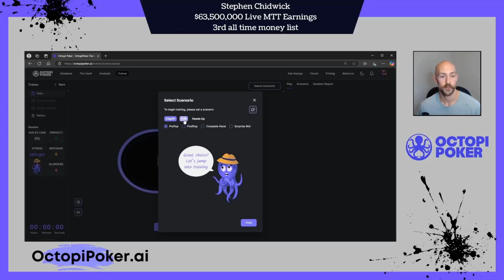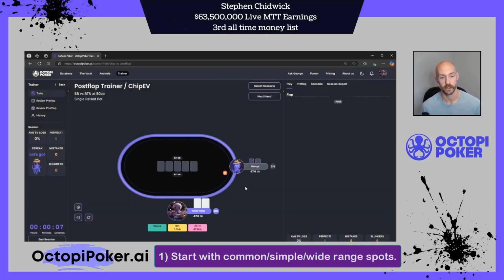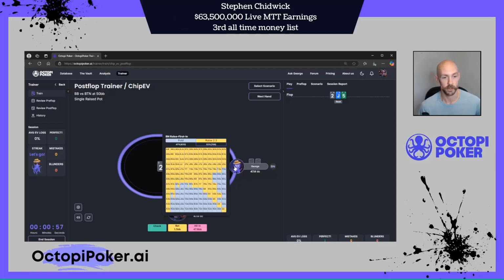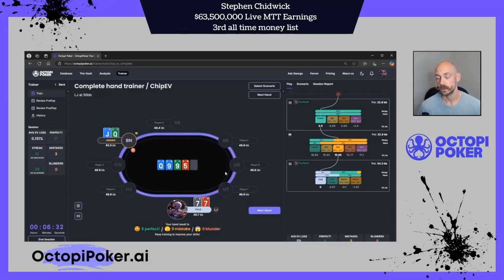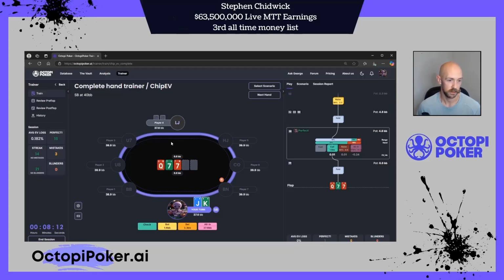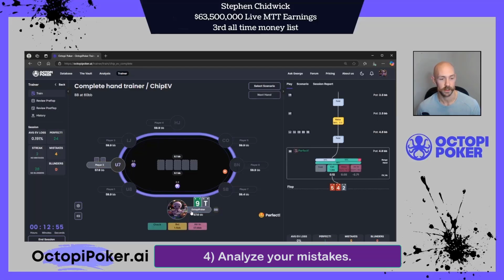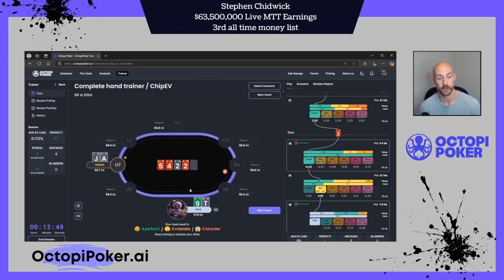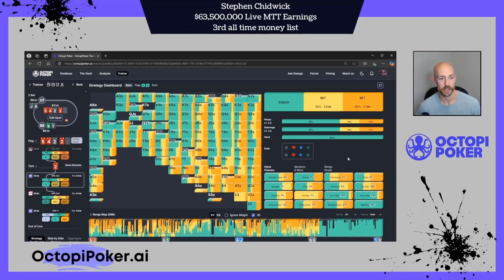WORLD'S TOP POKER PLAYER! - Stephen Chidwick's Training Tips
One of the best poker players on the planet, Stephen Chidwick, takes us through using Octopi Poker's trainer as he gives his top 4 tips for using a trainer to study poker and improving your play.  Try us out now for FREE! 🔗 OctopiPoker.ai